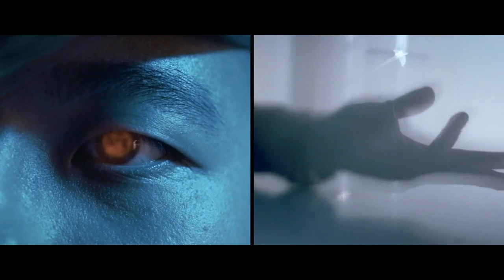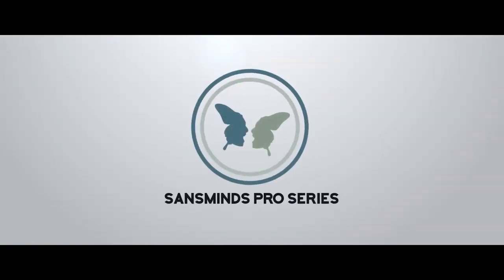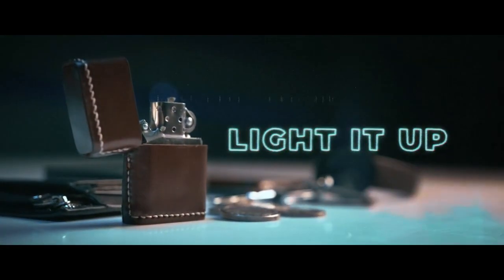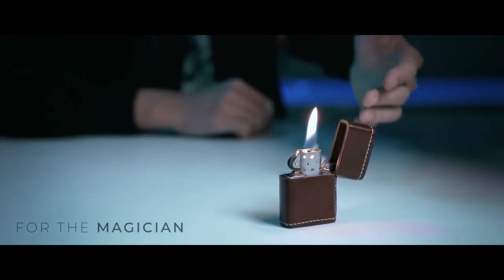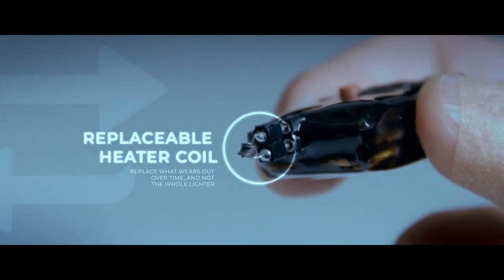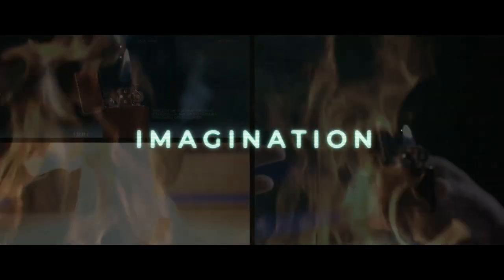Light It Up Midnight Noir by SansMinds